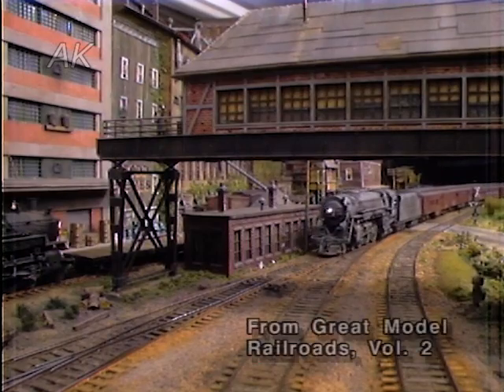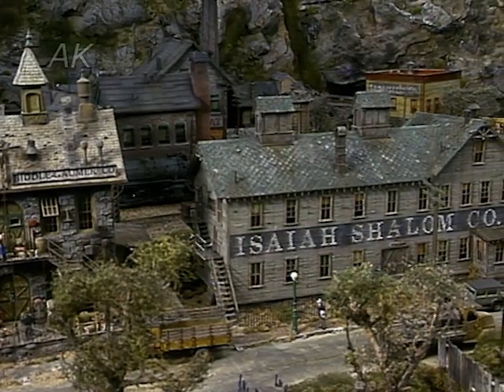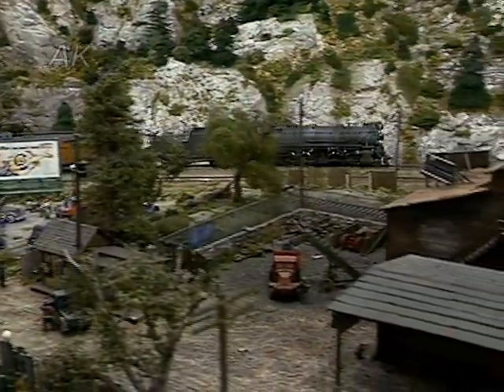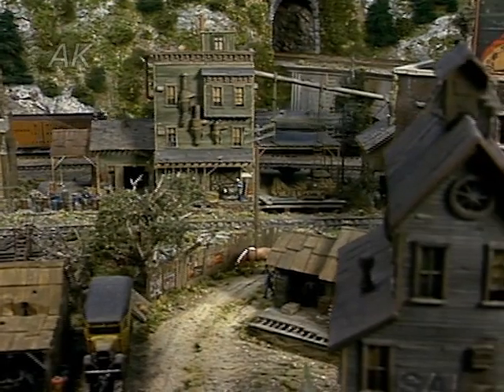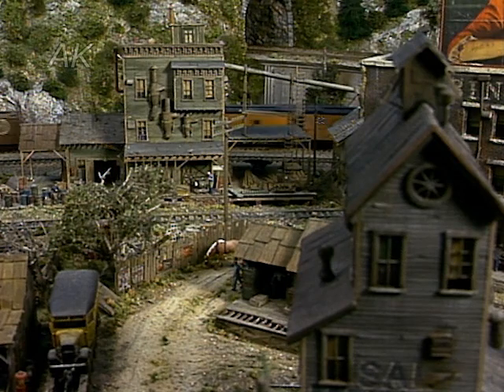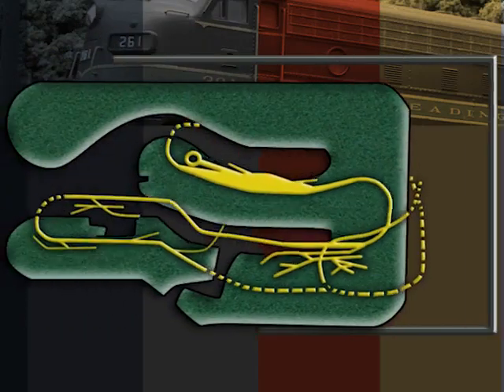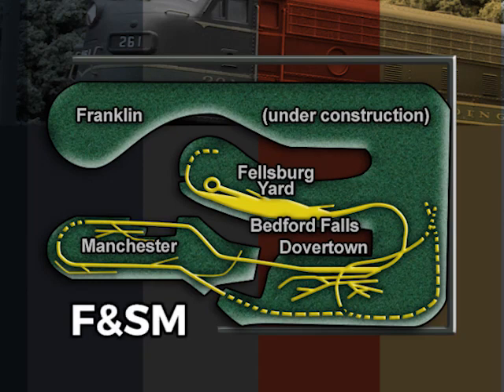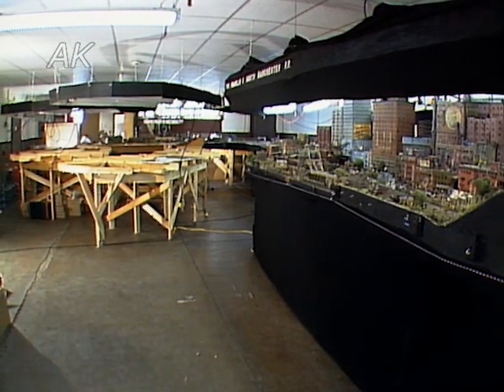Introduction to the Franklin & South Manchester Layout (Part 2)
Join the MRA community to access a huge library of model railroad instructional videos

Host Allen Keller visits the fabulous Franklin & South Manchester Railroad of George Sellios for a second time. Now, George has more than doubled the size of the layout with the addition of Dovertown and Bedford Falls. See the major advancements in this Part 2 Series. Join us, won’t you!

Become an MRA member today and watch hundreds of model railroad instructional videos

For many years, George Sellios has been famous in the world of model railroading for his intricately detailed and high-quality structures. Followers of his products began to wonder when they’d ever get to see behind the scenes of one of his layouts, and friends, the day has finally arrived. When this segment was filmed, George was still in the process of constructing his spectacular three-year-old layout, but Allen was blown away by what he saw. George’s first attempt at an HO scale layout was off to a rip-roaring start in Manchester, the starting point on the railroad already filled with more than 150 of those superbly decorated structures we’ve come to expect from the expert. Come along as we explore the F&SM for a second time and get a peek at some of George’s new additions!

If you haven’t seen or experienced Vol. 02: Franklin & South Manchester – Part 1, be sure to check that series out before diving into this Part 2.

Looking for more model railroad instruction?